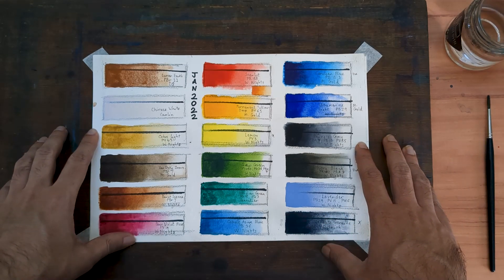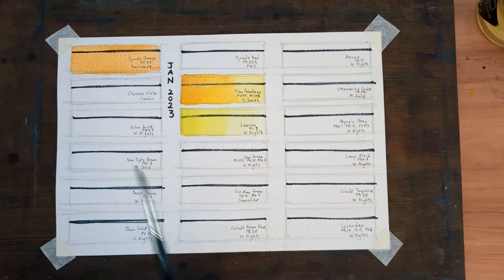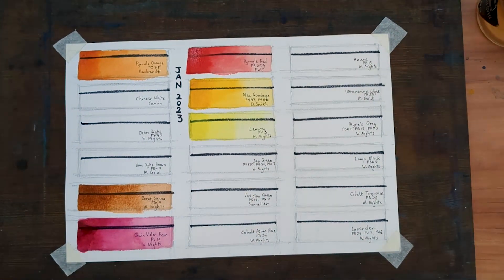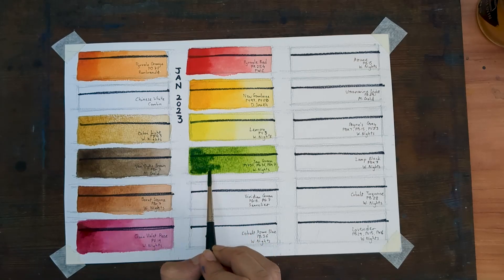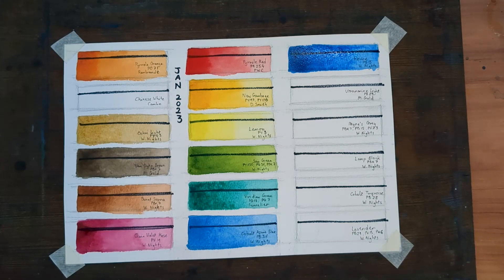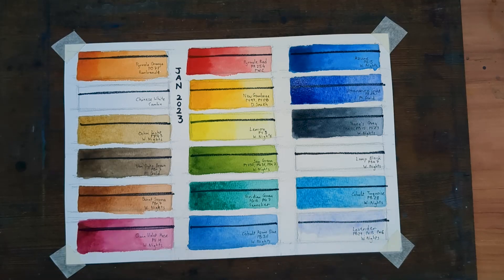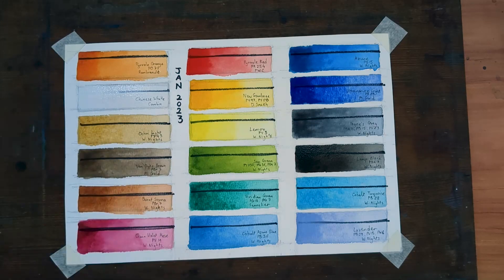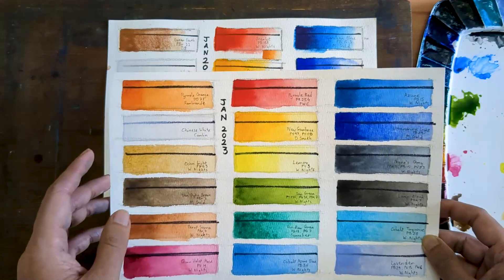Setting up a 18-Colour WATERCOLOUR Palette for 2023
An artist’s palette is constantly changing. In this video, I show you my 18-color, watercolor palette as appears at the moment. This will more or less be the palette configuration I use through the year 2023. I also show you how my palette has changed over the last twelve months through 2022. I hope this will in some way help you with you color choices as well.

Palette: Mijello Mission Folding Palette, 20 wells

Colours:
Lamp Black (White Nights PBk7)
Payne’s Grey (White Nights PBk7, PB15, PV23)
Ultramarine Light (Mission Gold PB29)
Azure (White Nights PB15)
Cobalt Azure Blue (White Nights PB36)
Viridian Green (Sennelier PG18, PG7)
Sap Green (White Nights PY150, PG36, PBk7)
Lemon (White Nights PY3)
New Gamboge (Daniel Smith PY97, PY110)
Pyrrole Red (Shin Han, PR254)
Quin Violet Rose (White Nights PV19)
Burnt Sienna (White Nights PBr7)
Van Dyke Brown (Mission Gold PBr7)
Ochre Light (White Nights PY43)
Chinese White (Camlin)
Lavender (White Nights PB29, PV15, PW6)
Cobalt Turquoise (White Nights PB28)
Pyrrole Orange (Rembrandt PO71)

I upload full-length watercolour tutorials on Skillshare. Use my link and get 1 month free